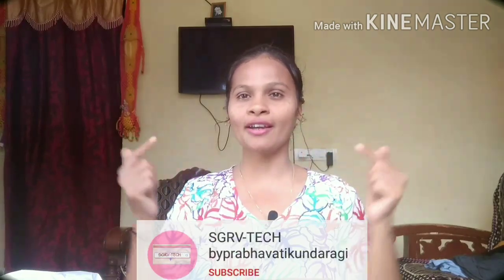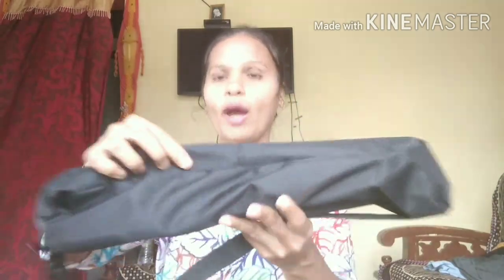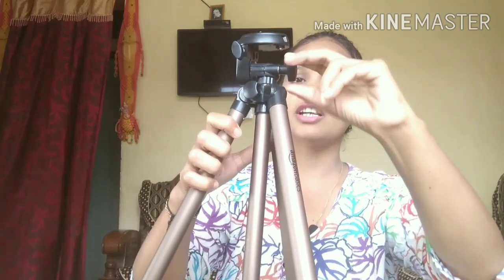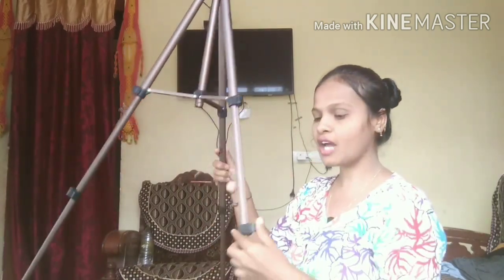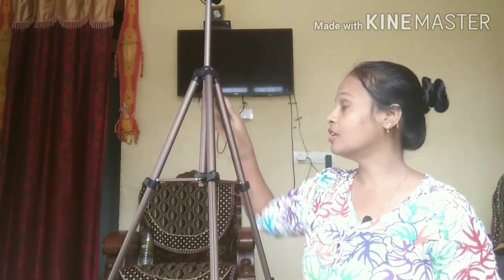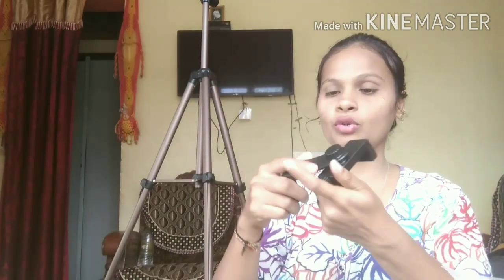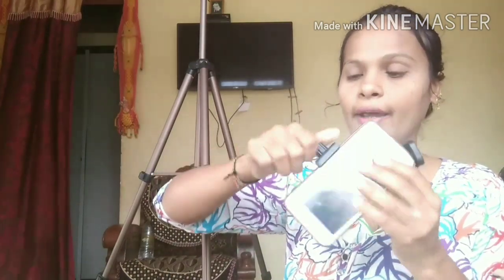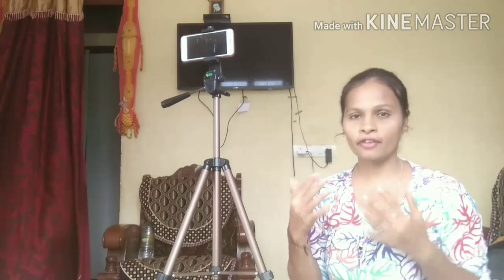Unboxing Amazon basics tripod ||YouTubers choice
Hello Guys,
welcome to SGRV-TECH by prabhavati kundaragi .. This is an unboxing video of Amazon basics ... best quality tripod with reasonable rate .. it has different color .. watch the video till the end and share your opinion.

with love
Prabha